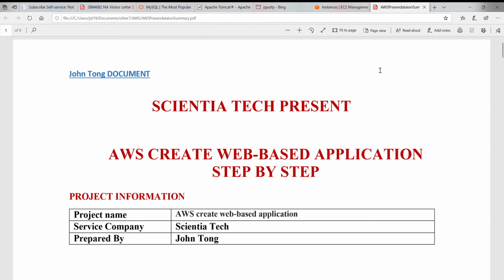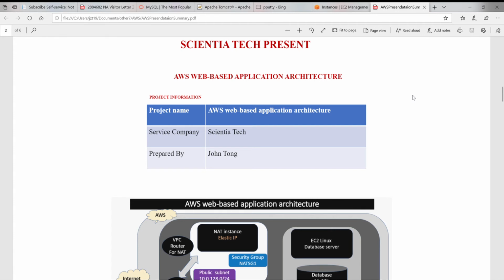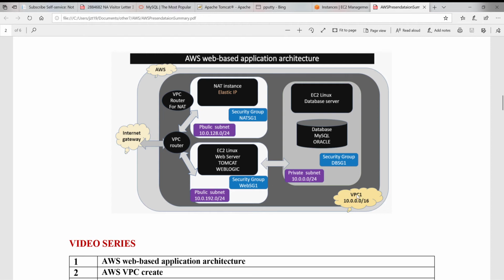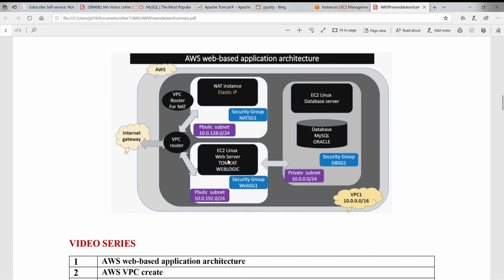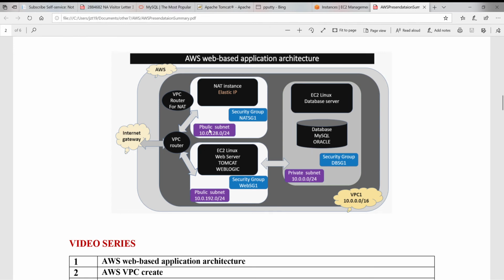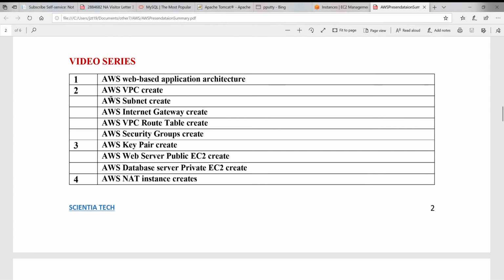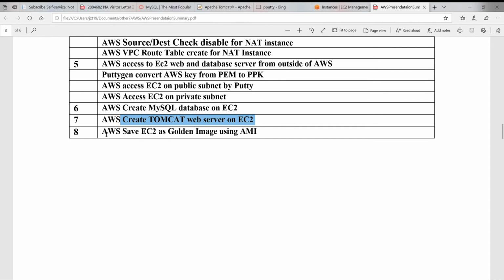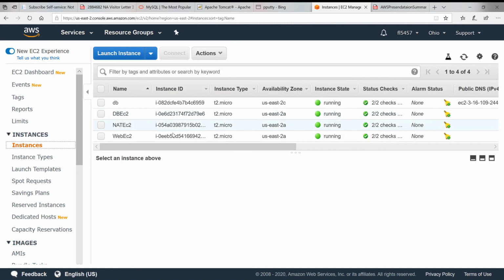AWS application architecture Part 1 AWS web-based application setup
1 AWS web-based application architecture
2 AWS VPC , Subnet create,  Internet Gateway, VPC Route Table
3 AWS Security Groups, AWS Key Pair, Web Server Public EC2, ,Database server Private EC2
4 AWS NAT instance
5 AWS access to Ec2 web and database server from outside of AWS
6 AWS Create MySQL database on EC2
7 AWS Create TOMCAT web server on EC2
8 AWS Save EC2 as Golden Image using AMI
9 AWS VNC X-window installation on EC2